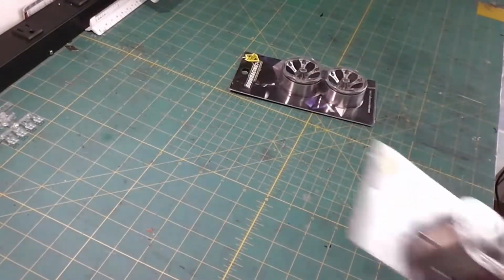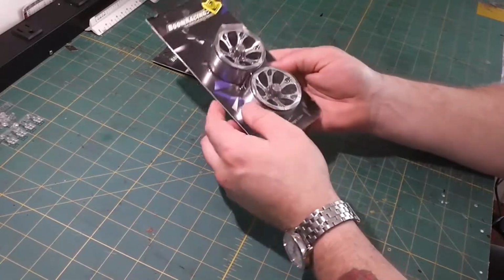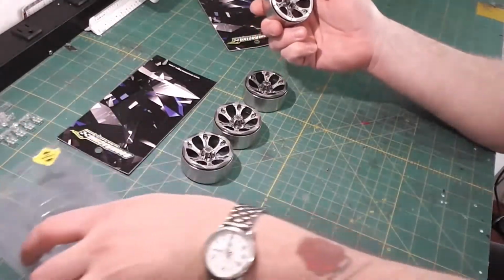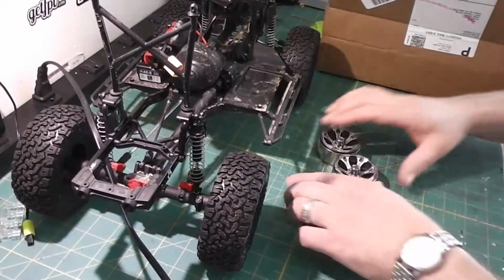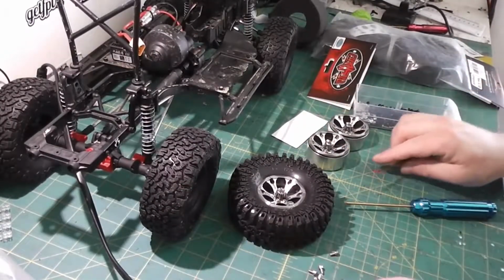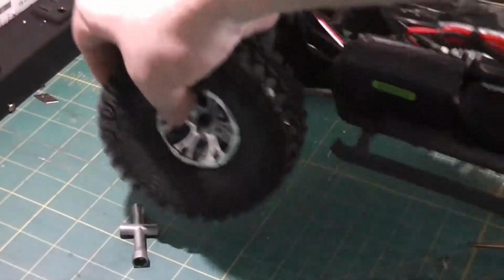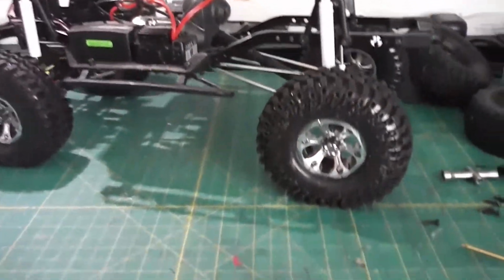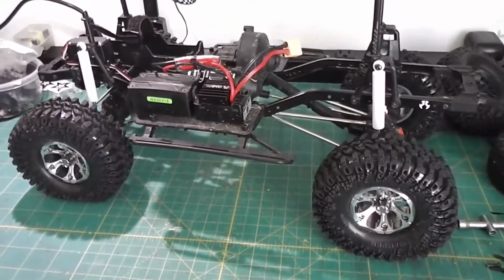SCX10 2 RTR with new goodies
Testing out some superlift suspension systems 1/10 scale high performance scale shock set and I'm also trying "no foam beadlock tire" method with some Boom Racing BRW760932BGM aluminum wheels.

Sadly this did not work as well as I thought, there was not enough sidewall strength... That coupled with the very soft shocks that have zero adjustment and 0 damping the truck would just roll at will

So after putting the foams back in the thires, I will be able to better judge the shocks tomorrow.